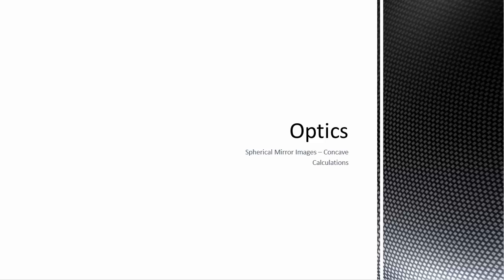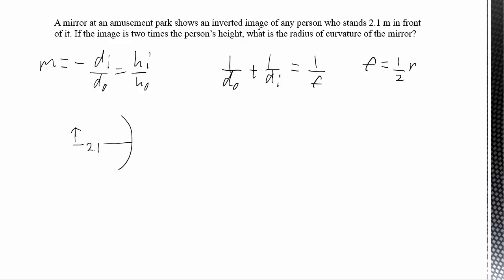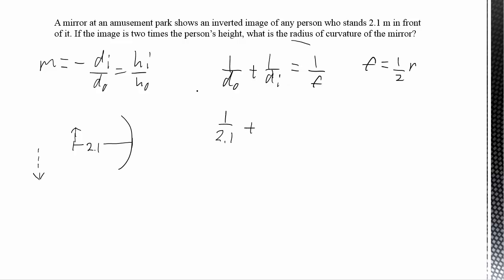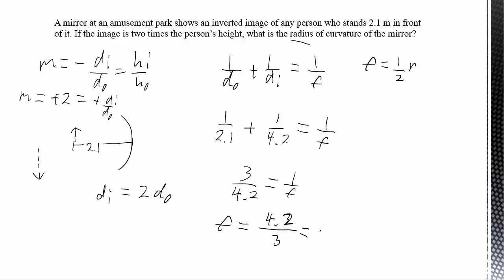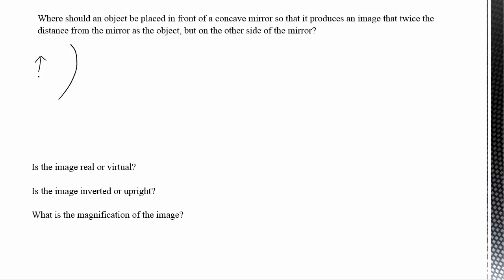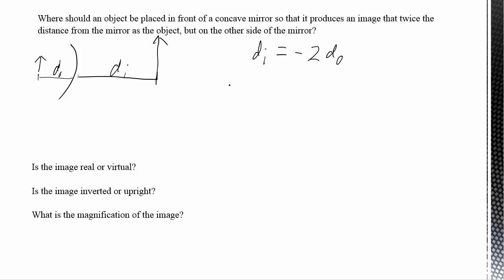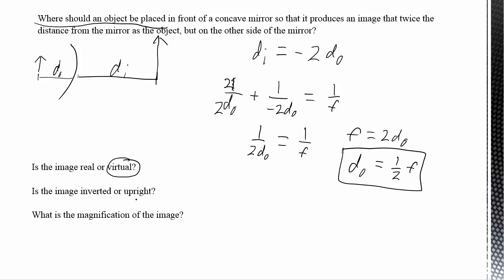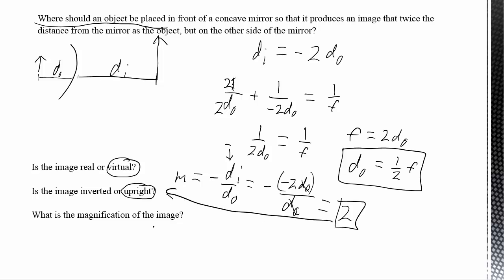7.2b - Optics - Spherical Mirror Images - Concave - Calculations